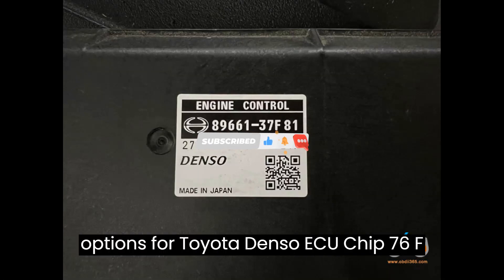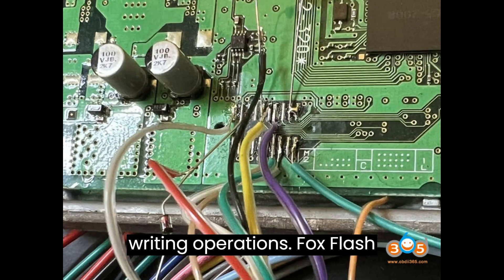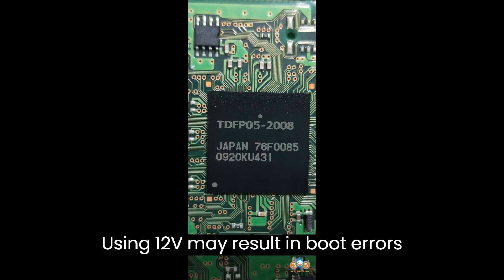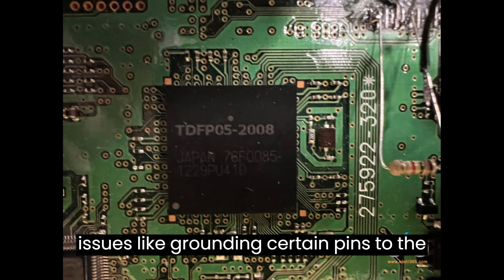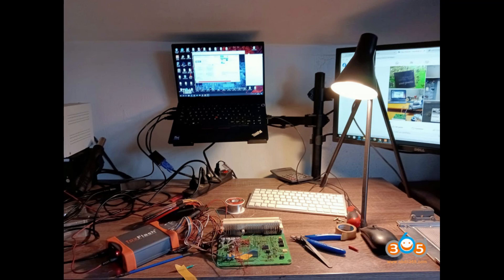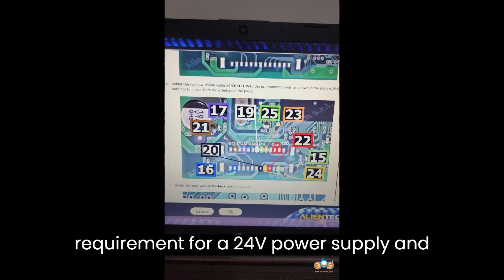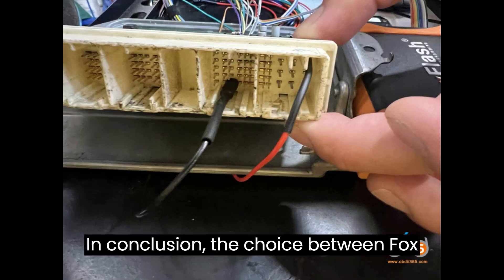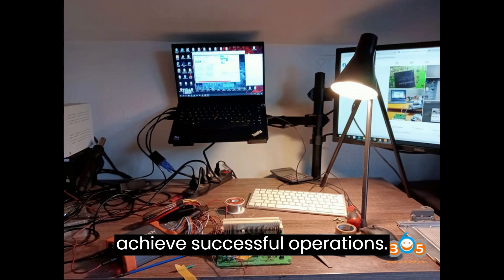Exploring Reading and Writing Options for Toyota Denso ECU Chip 76F0085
Title: Exploring Reading and Writing Options for Toyota Denso ECU Chip 76F0085

Introduction:
When it comes to accessing and modifying the Toyota Denso ECU chip 76F0085, there are several tools and methods available. Each tool comes with its own set of instructions and considerations, making the choice between them crucial for successful reading and writing operations.

Foxflash:
One viable option for reading the Denso 76F0085 ECU is Foxflash, particularly in Jtag mode. Utilizing Foxflash requires meticulous adherence to the provided manuals to ensure a smooth connection process. It's essential to note the necessity of a 24V power supply; using 12V may result in boot errors, hampering the reading process.

Ktag:
Another tool in consideration is Ktag, which can be utilized in Jtag mode as well. Despite having its own set of instructions, users may encounter challenges during the reading process. Fortunately, there are resources available, such as tutorials on YouTube, which provide insights into resolving issues like grounding certain pins to the shell of the unit for improved functionality.

KESS3:
Alternatively, KESS3 offers a different approach by enabling reading of the Denso ECU via OBD. This method provides a simpler and faster solution, particularly with the availability of VR and OBD write functionalities. However, it's crucial to ensure compatibility and follow proper procedures to avoid any potential issues.

Comparative Analysis:
Comparing the options available, each tool offers

distinct advantages and considerations. Foxflash, with its Jtag mode capability, provides a reliable method for reading the Denso 76F0085 ECU, albeit with the requirement for a 24V power supply and meticulous adherence to manuals. On the other hand, Ktag offers similar functionality but may require additional steps, as indicated by tutorials for addressing reading difficulties. Meanwhile, KESS3 stands out for its simplicity and speed, facilitating reading via OBD with ease.

Conclusion:
In conclusion, the choice between Foxflash, Ktag, and KESS3 for reading and writing the Toyota Denso ECU chip 76F0085 depends on various factors such as the user's familiarity with the tools, available resources, and specific requirements of the task at hand. Regardless of the chosen tool, it's essential to follow instructions carefully and ensure compatibility to achieve successful operations.